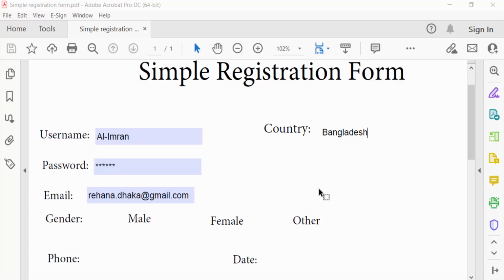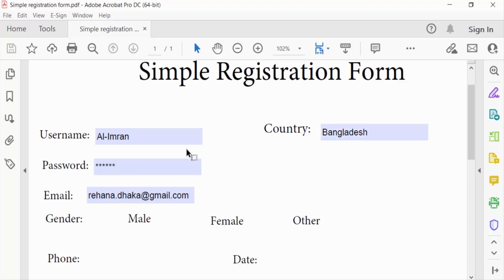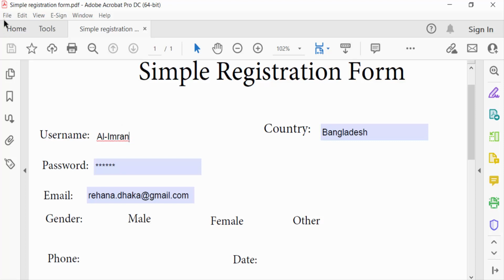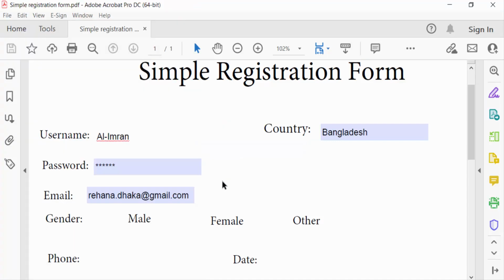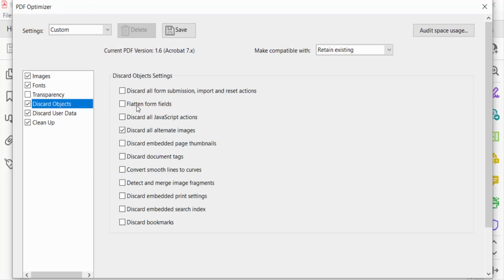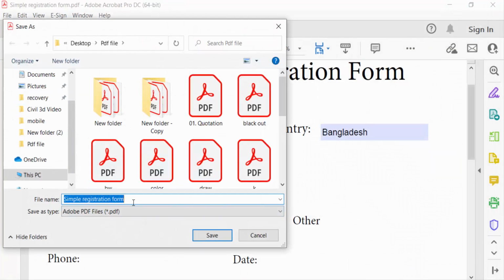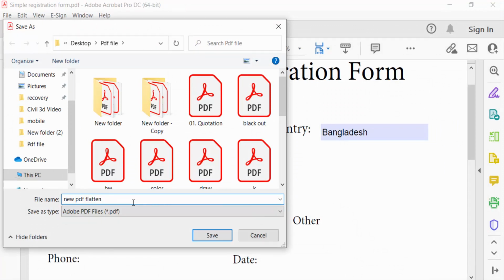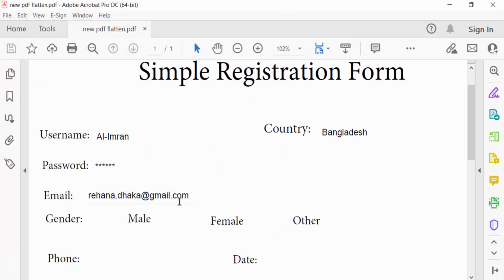How to Flatten Form Fields in PDF with Adobe Acrobat Pro DC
Hello everyone, Today I will present you, How to Flatten Form Fields in PDF with Adobe Acrobat Pro DC.